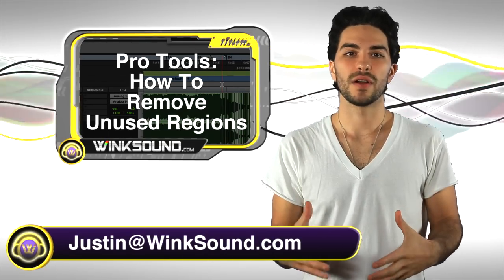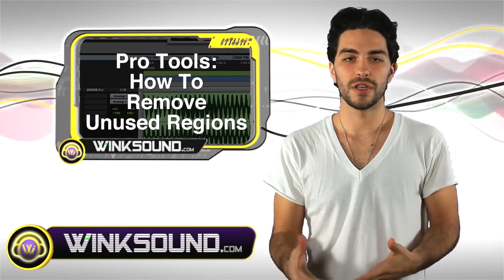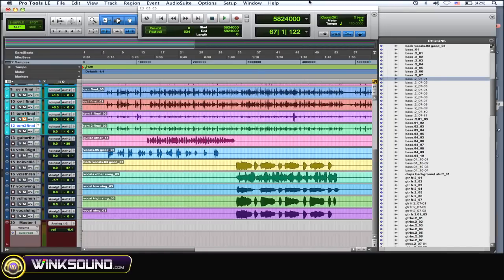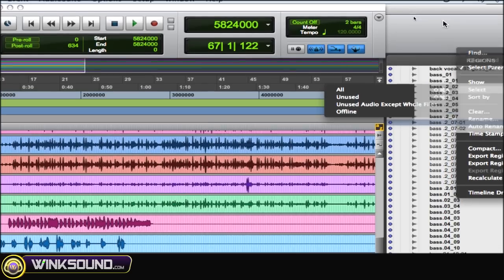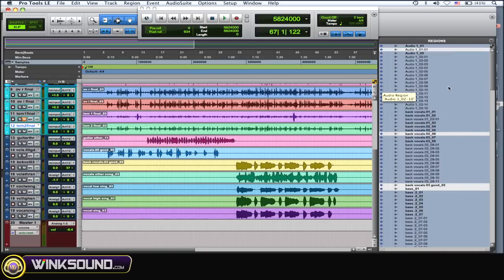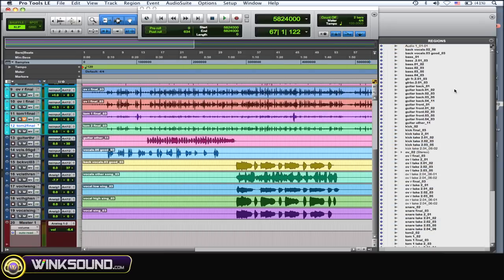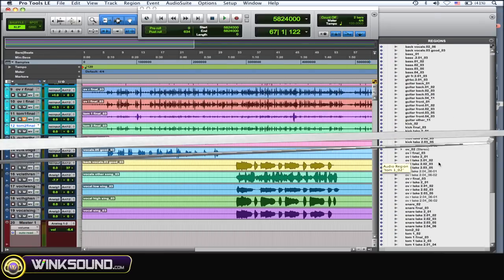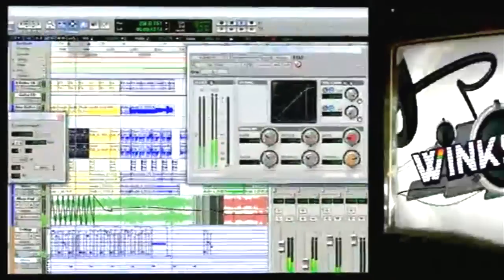Pro Tools: How To Remove Unused Regions | WinkSound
This video tutorial explains how to keep your Pro Tools 8 sessions clean by removing all of your unused audio regions.